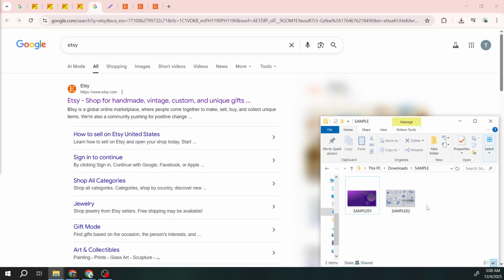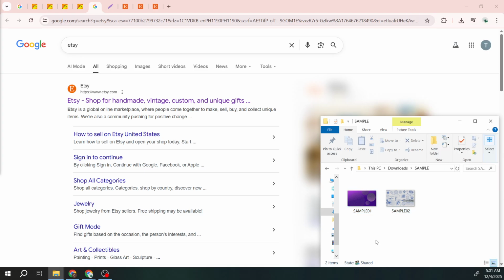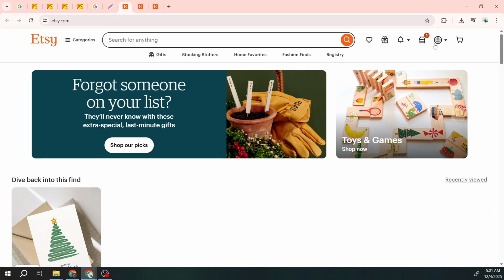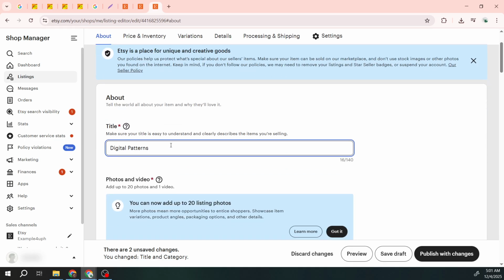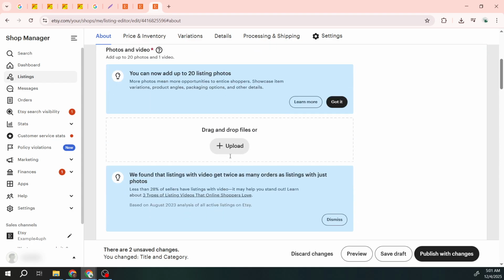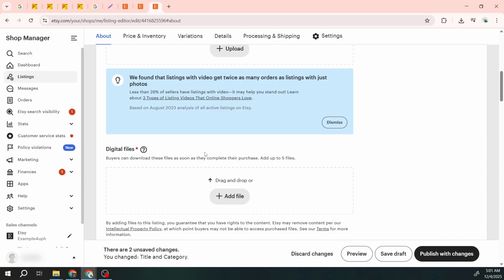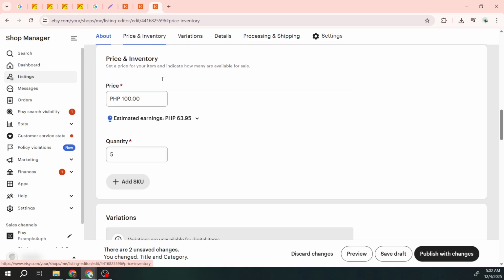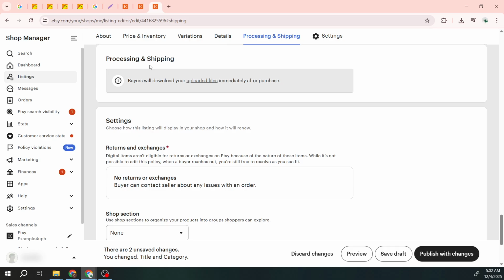How to Sell Digital Patterns on Etsy [2026 Full Guide]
How to Sell Digital Patterns on Etsy

This is a comprehensive guide for Etsy sellers covering the complete process of listing and selling digital patterns. If you are looking to transition from physical goods or start a passive income stream, understanding the specific settings for digital downloads is essential for a smooth customer experience.

We cover the critical steps within the Shop Manager, including how to select the "Digital" listing type to disable shipping requirements and how to upload your pattern files (such as PDFs or ZIP archives) for automatic delivery. We also explain how the instant download system works for the buyer, ensuring your digital products are delivered immediately upon purchase without manual intervention.